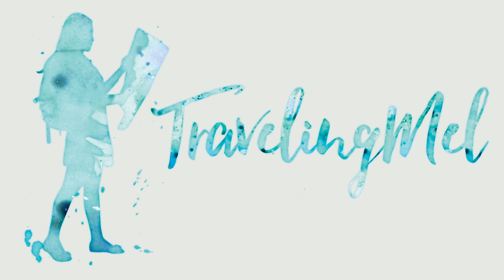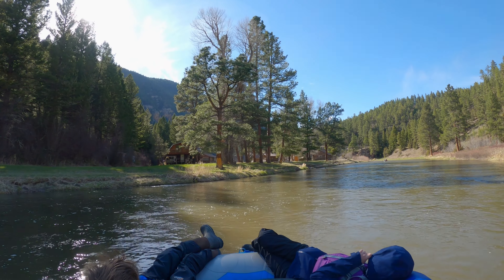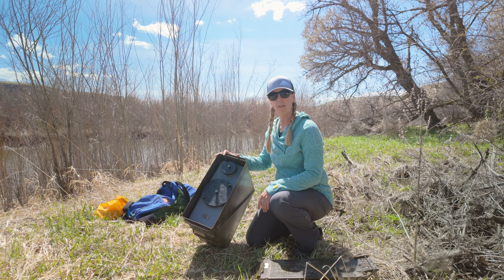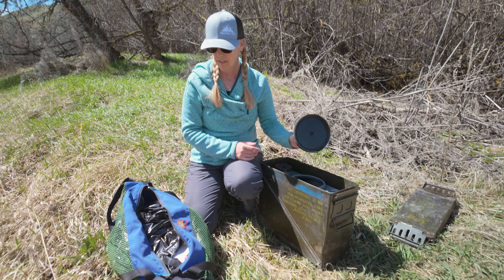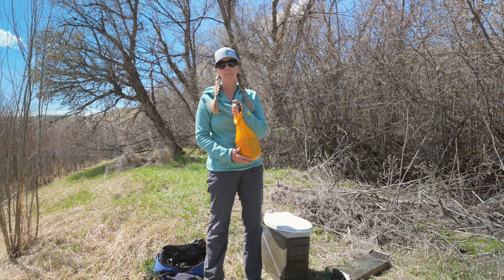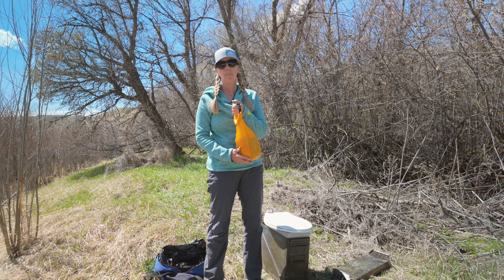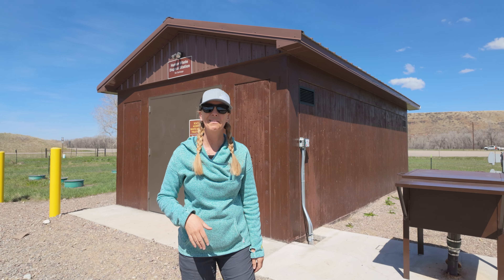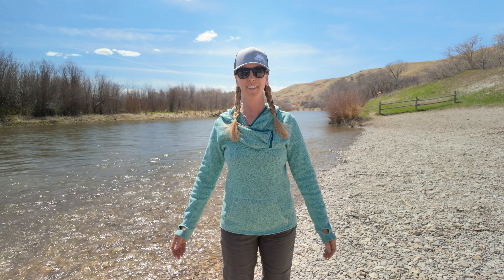Portable Toilet Regulations on the Smith River (how to use and clean)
All Smith River, Montana, float parties must pack out their human waste. Floaters must pack an approved portable toilet system(s) sufficient for the party’s needs.

In this video we discuss the Montana Fish, Wildlife, & Parks portable toilet system regulations for the Smith River, show you how to set up and use a groover (a particular type of portable toilet), and show how to use the SCAT machine at the Eden Bridge take-out to clean and sanitize your groover.

'Like' this video (really helps us out) and we would love to know your thoughts on this in the comments.

Juniper - Stripped Version created by Rex